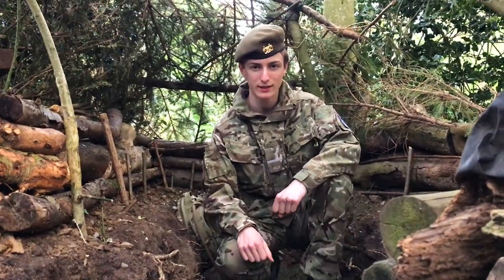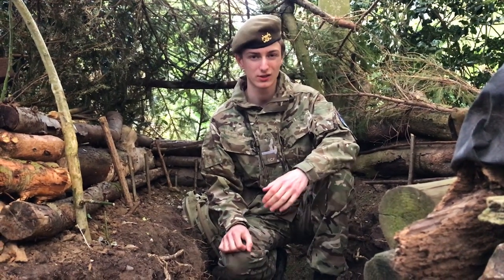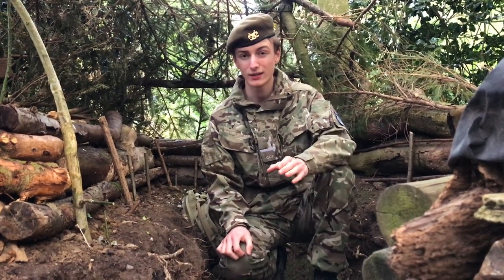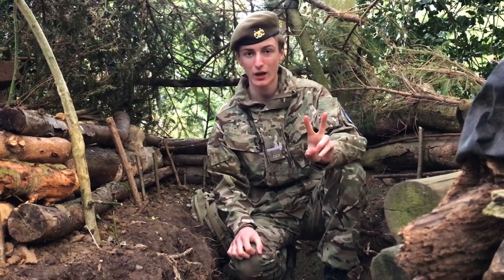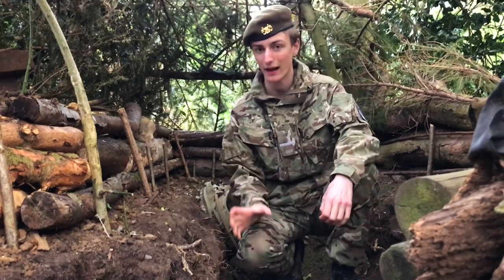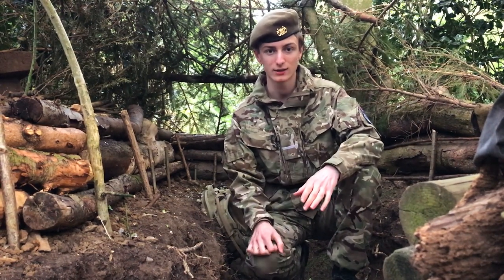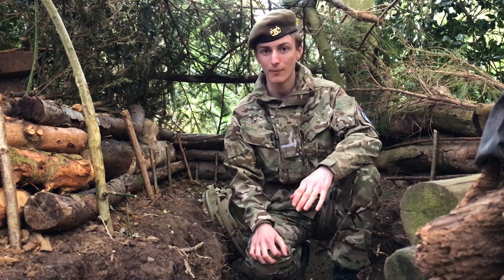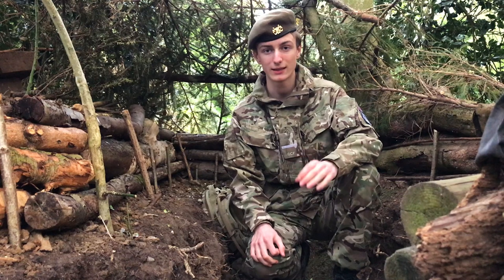Remote CCF Week 3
Welcome to week 3 of Remote CCF, after watching the video join the Zoom chats using the below:

Meeting ID: 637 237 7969
Password: MTS-ARMY

Meeting ID: 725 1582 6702
Password: MTS-NAVY